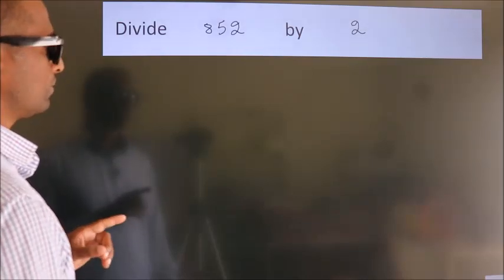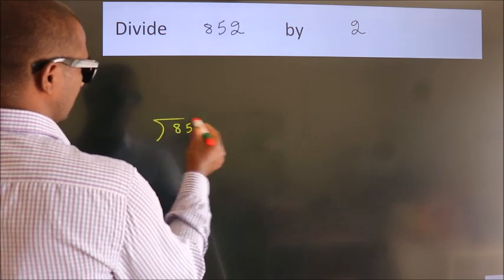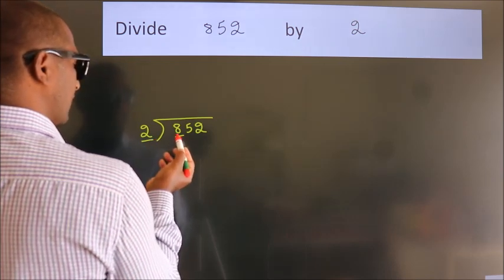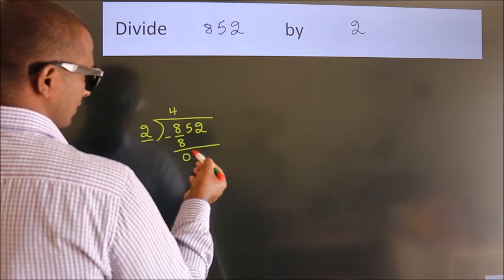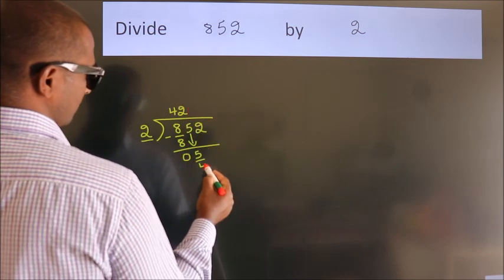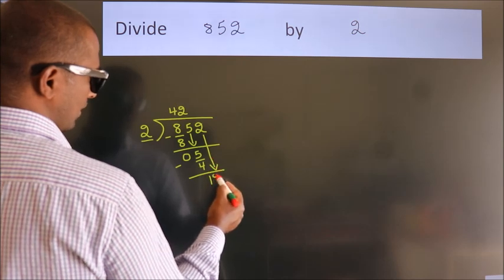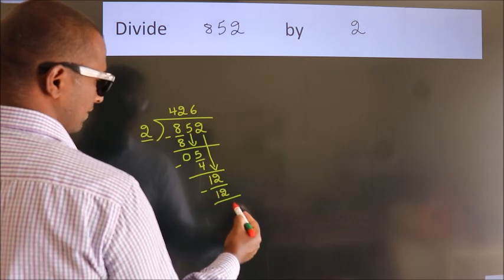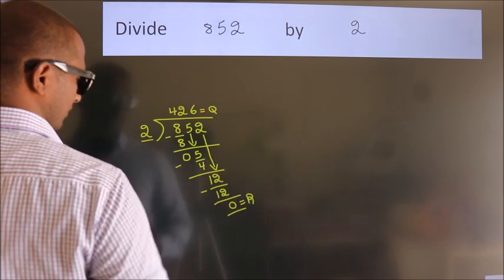Divide 852 by 2